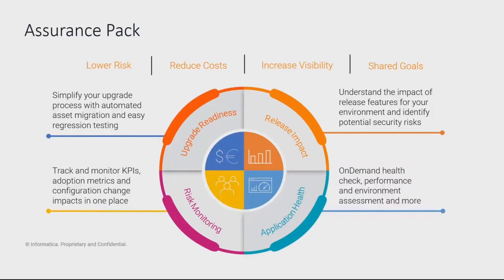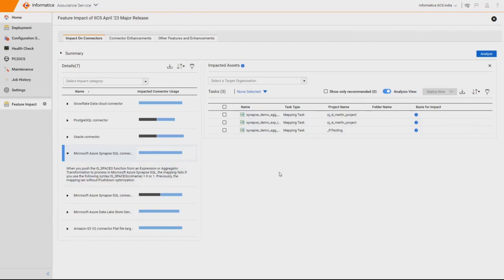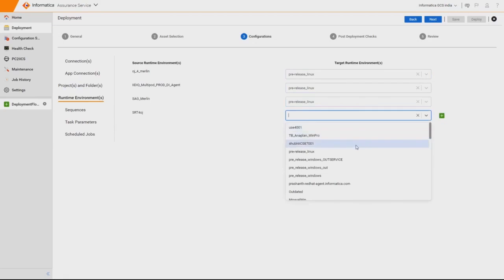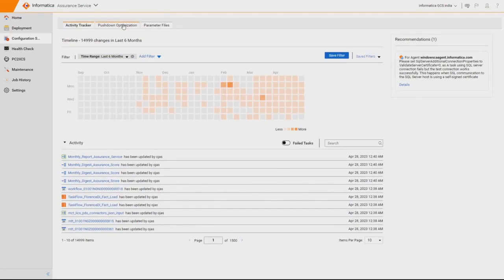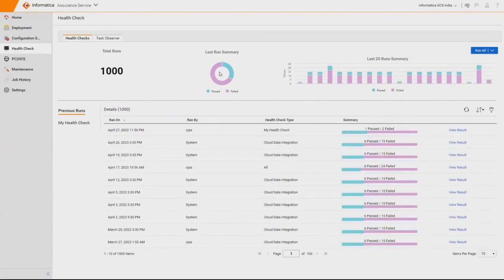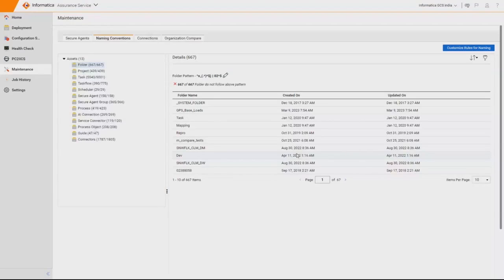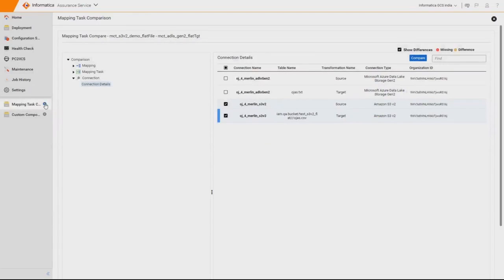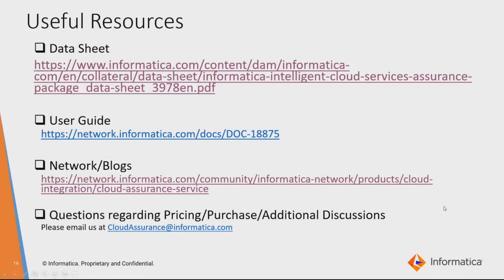Manage IICS Environment Effectively Using IICS Assurance Service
The webinar is intended for admins, developers, and DevOps users of IICS. This session will help you leverage the key capabilities and nuances aligned to the business outcome and accelerate product development or deployment lifecycle. The IICS Assurance service is a cloud based microservice that offers a scalable, automated, and real-time self-service solution. It helps customers mitigate risk with seamless Software Development Lifecycle Management for data assets. It enhances observability of metadata and runtime configurations, integrates with AI to provide Assurance Score, and reduce costs by automatically assessing the impact of releases.